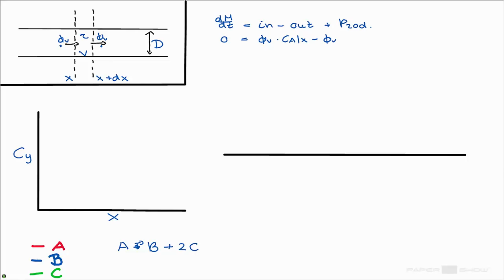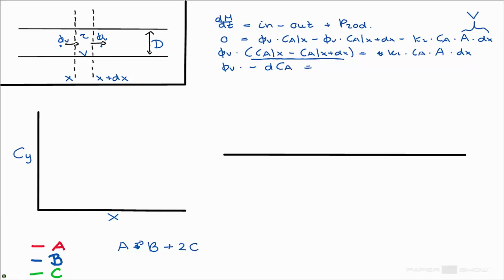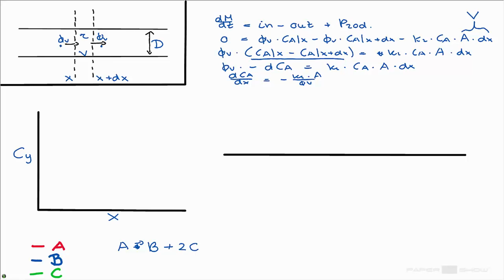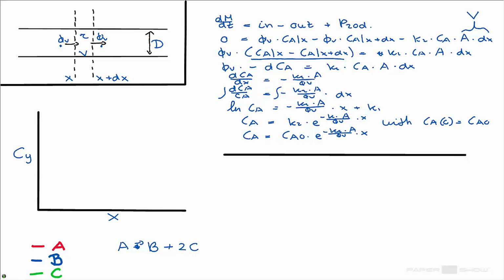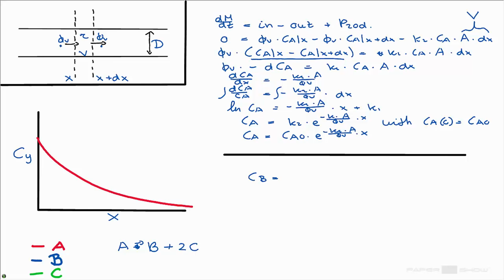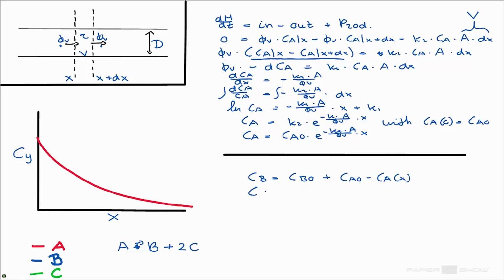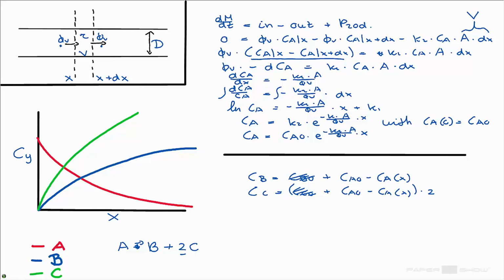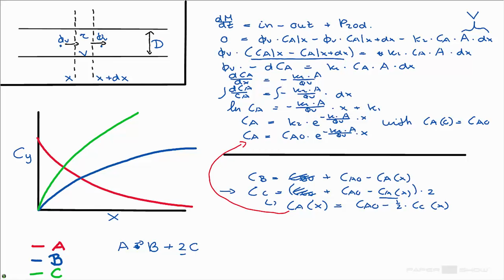TP102x_2016_1.1_Exercise_1_tubular_reactor